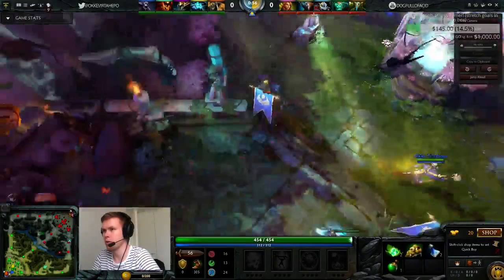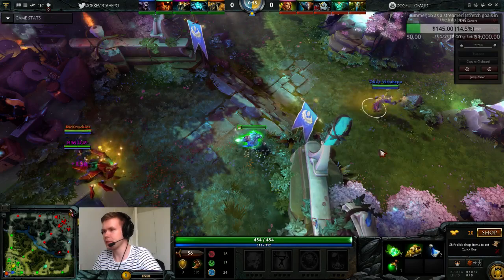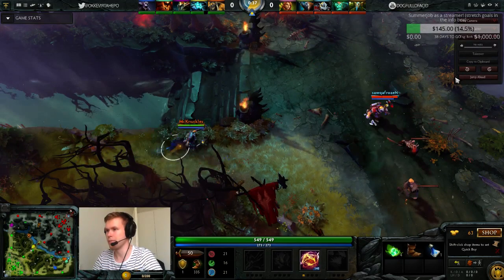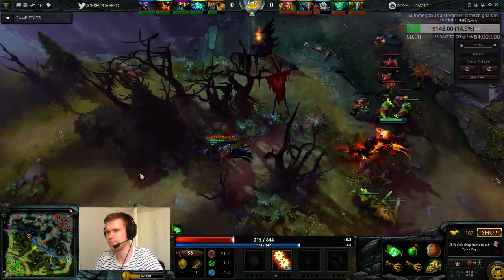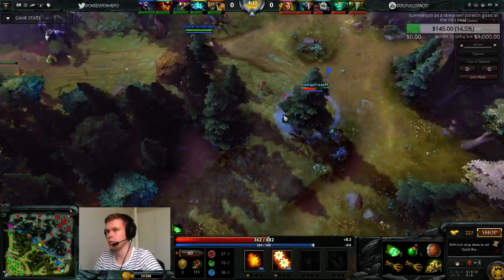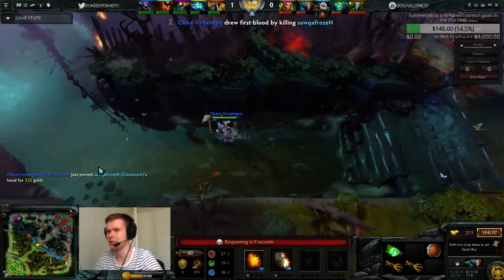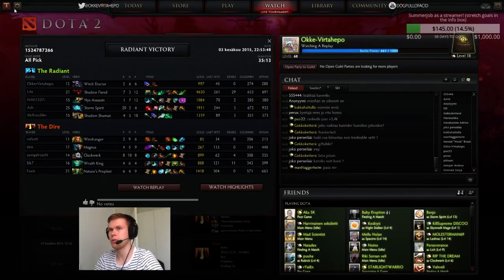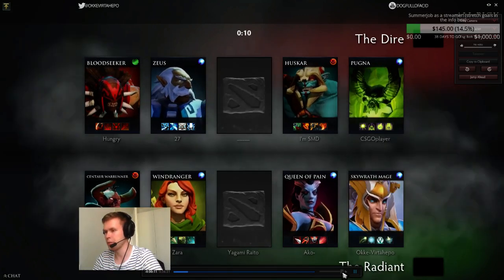Laning Phase guide for supports (Q&A in the end)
This is the first guide I have made. Perhaps a bit clumsy but I try to explain earlygame supporting the best I can!